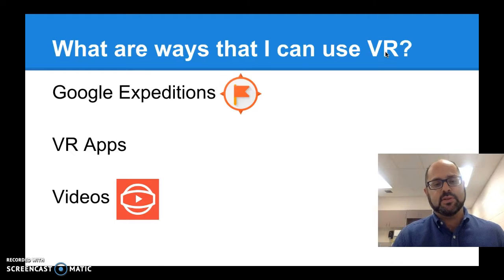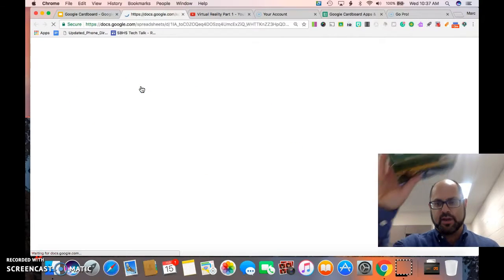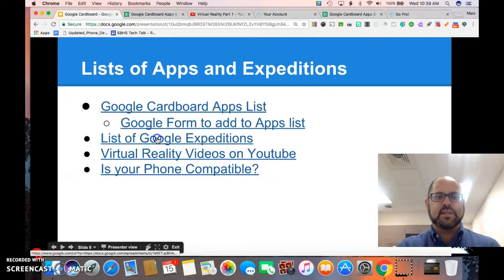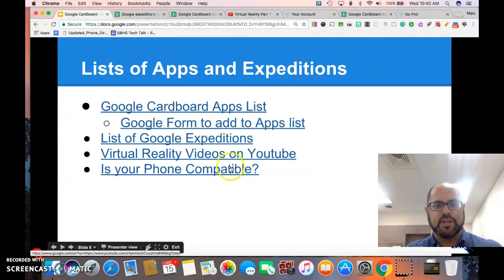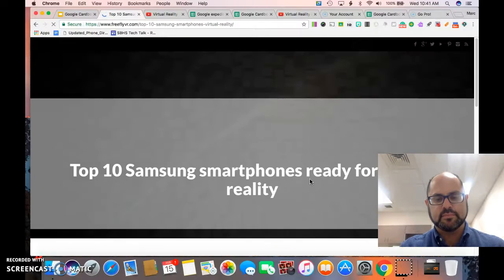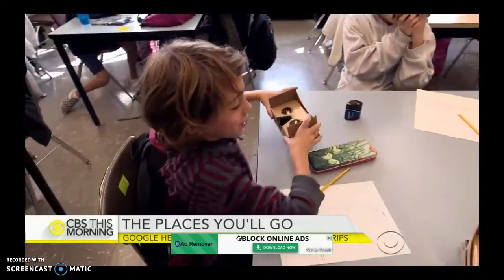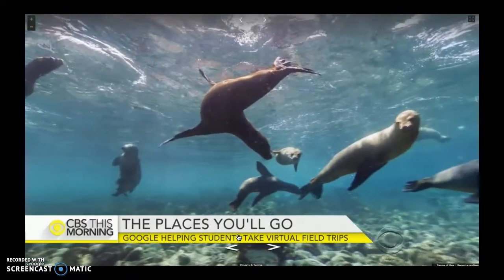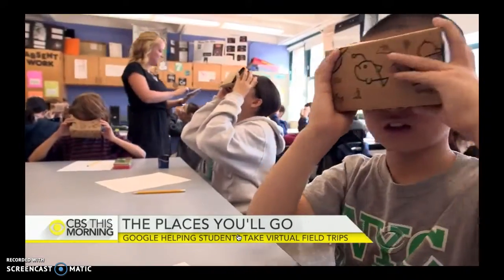Virtual Reality Part 2